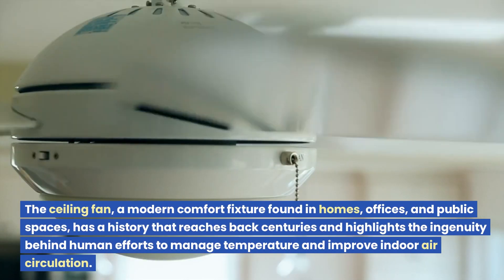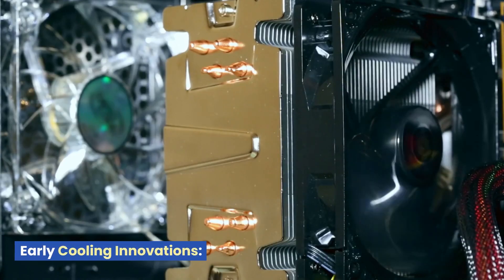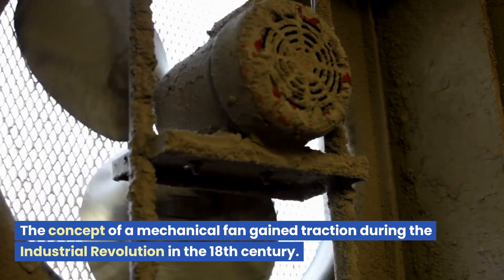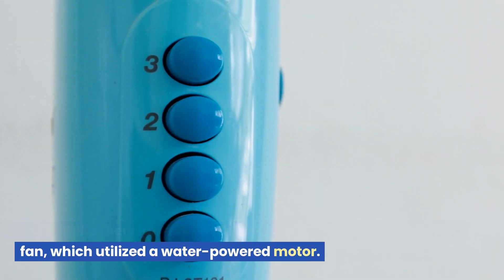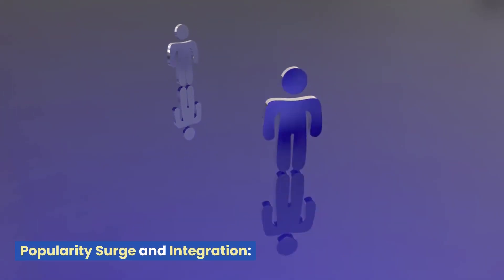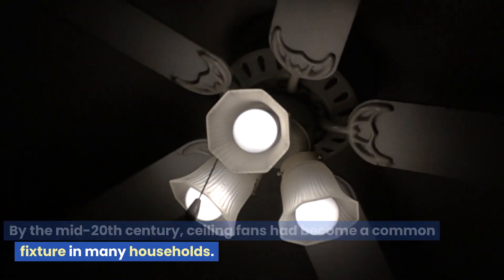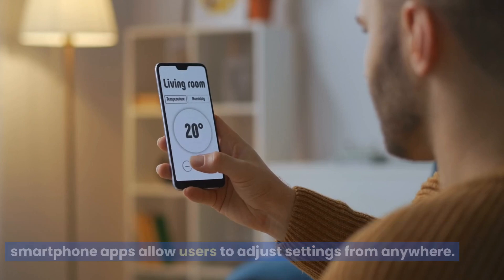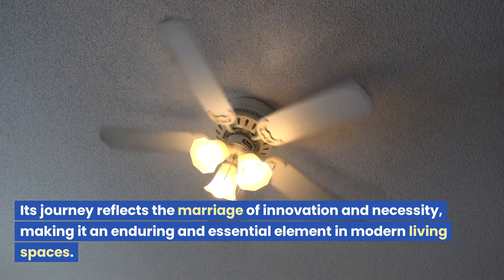History of the Ceiling Fan